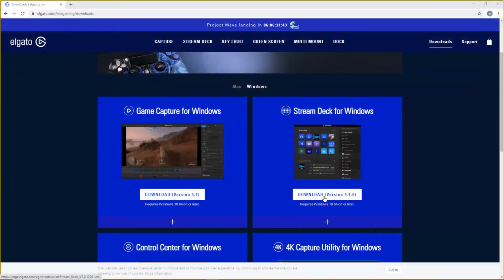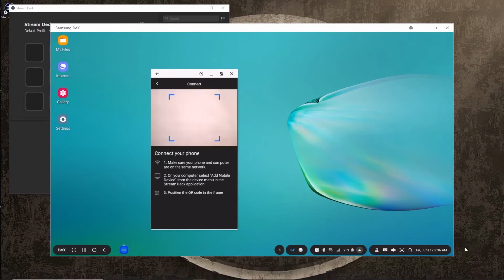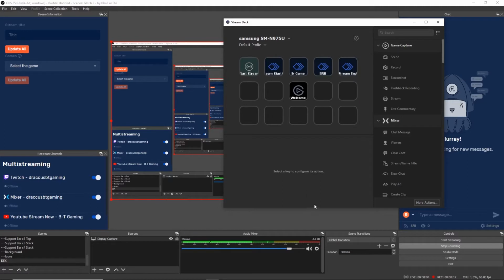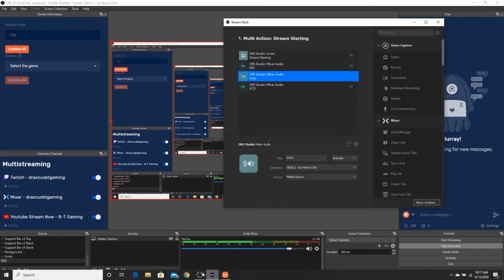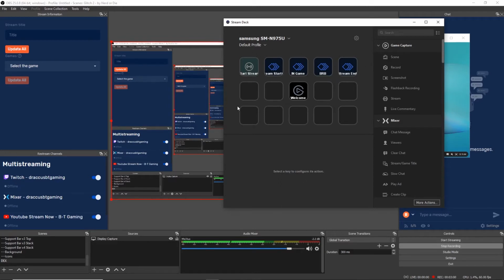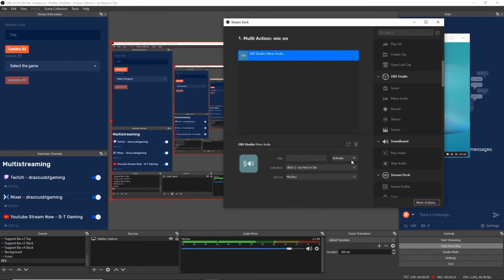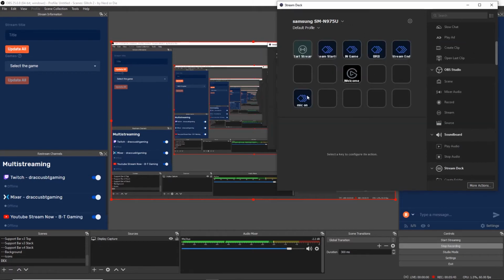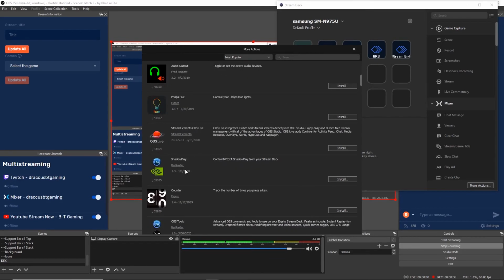Elgato Stream deck - Mobile software or hardware - which is better?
Thanks, for stopping by, enjoy the video all links to software used are below.